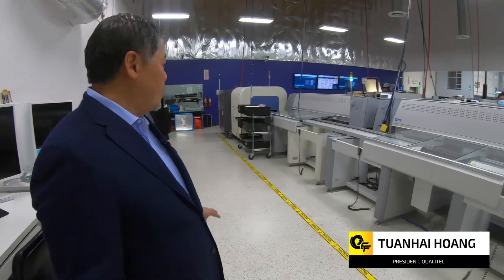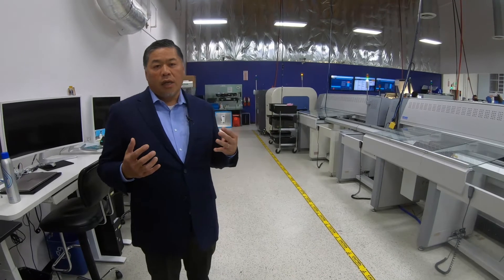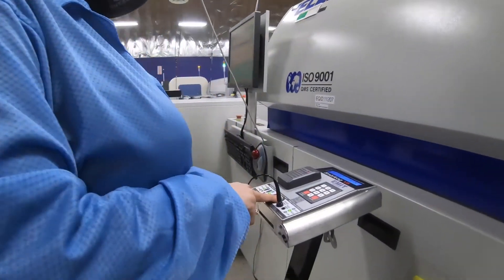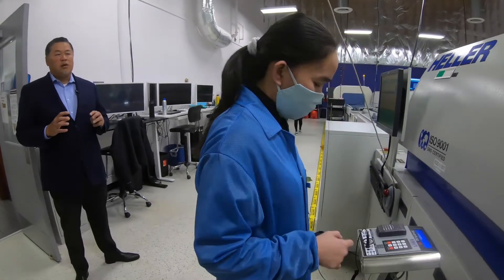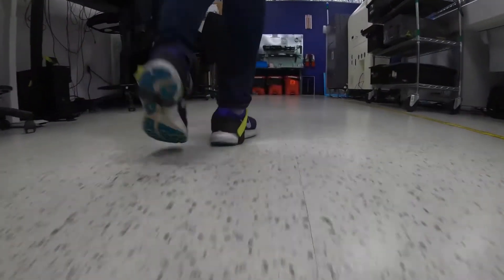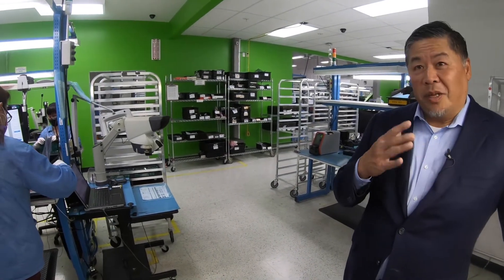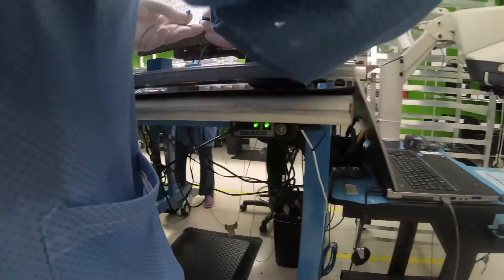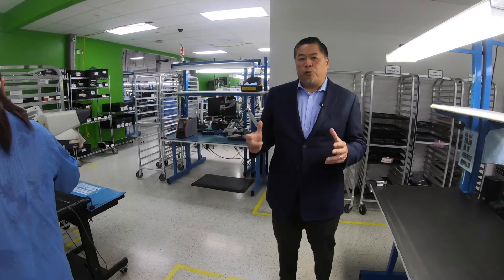ESD Protection at Qualitel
The static electricity charge you get from walking across carpet may give you a quick, harmless shock, but in the world of PCB assembly, a single spark can destroy a circuit board. Electrostatic discharge, or ESD, occurs when there is an imbalance between negative and positive charges. To eliminate ESD during its PCB assembly process, Qualitel’s high-tech facility includes static-control floor tiles and proven protocols for grounding standing or mobile workers like ESD foot straps and ESD smocks that plug into workstations to ensure complete static protection.